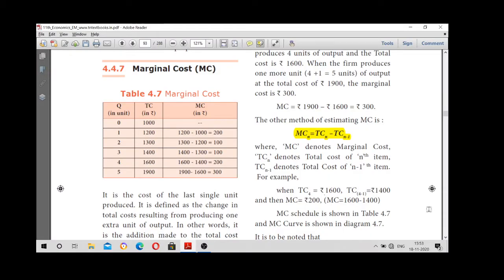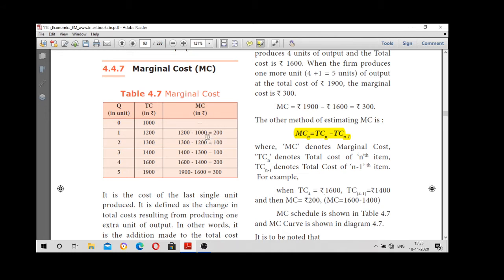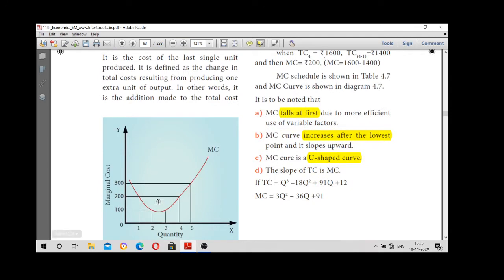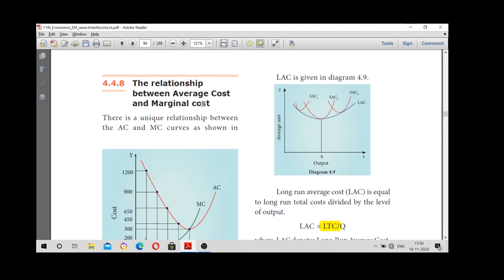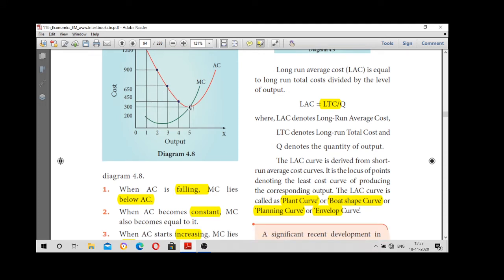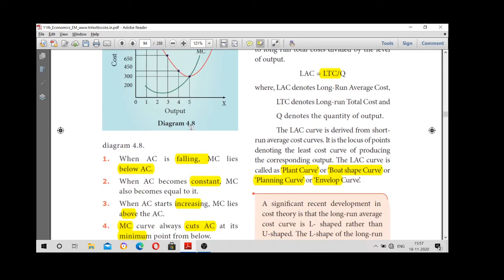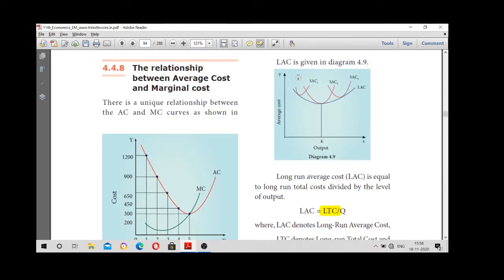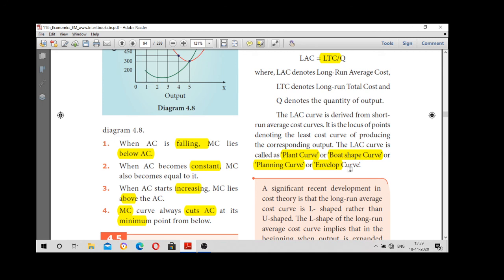# 11 ECO LN 4 (PART 4) # MC & RELATIONSHIP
MC=TC n -TC n-1.
Relation between Ac & Mc .
LAC